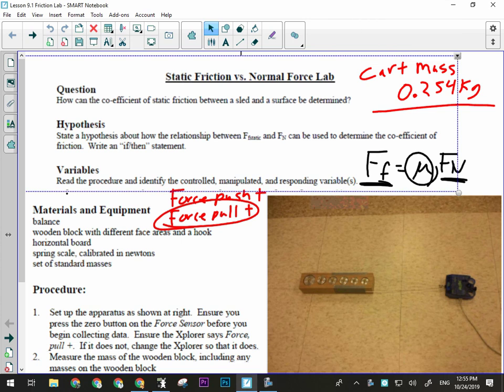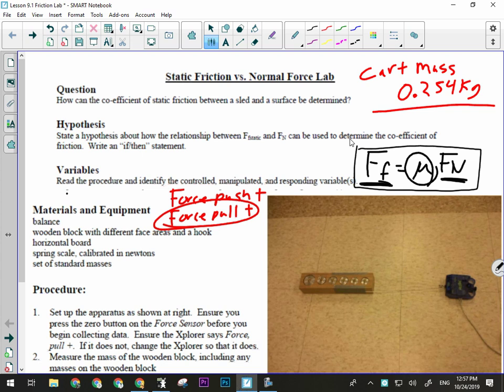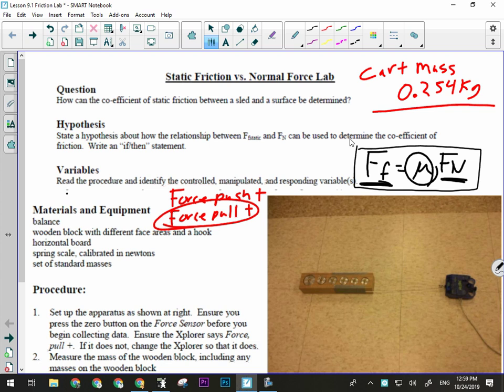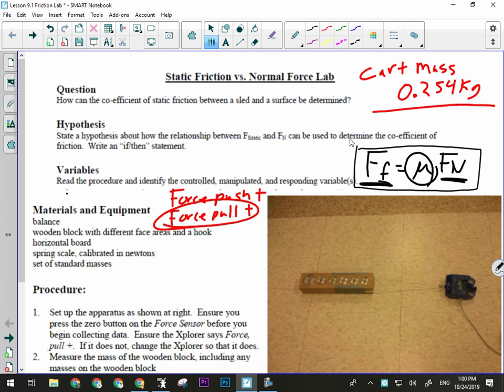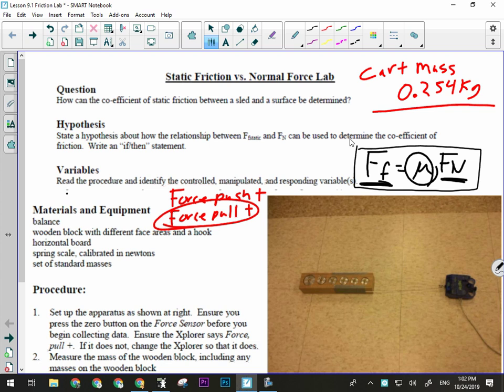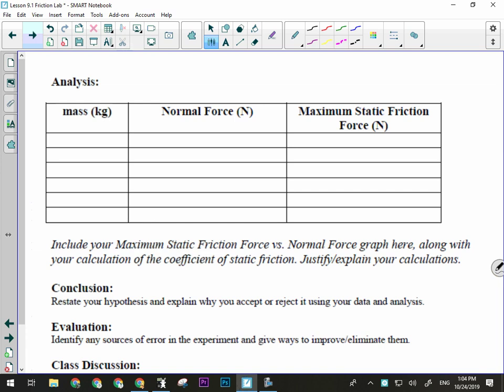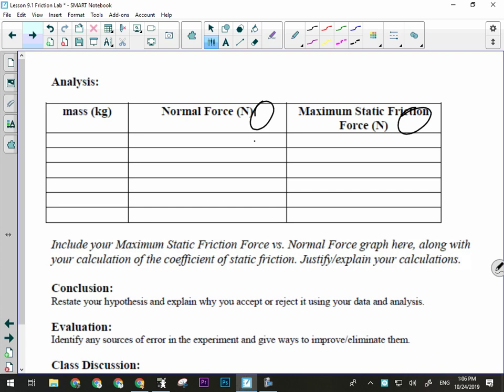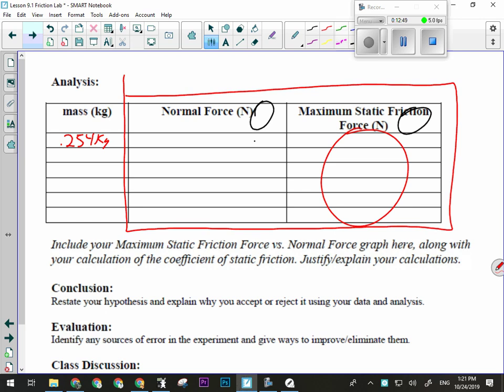Physics 20 | Friction Lab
Instructions for Lab and report.